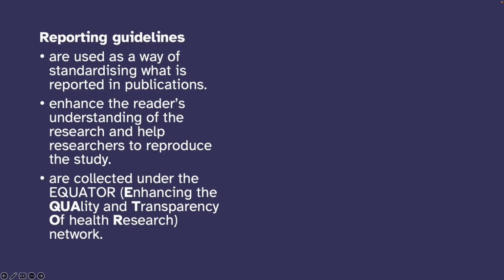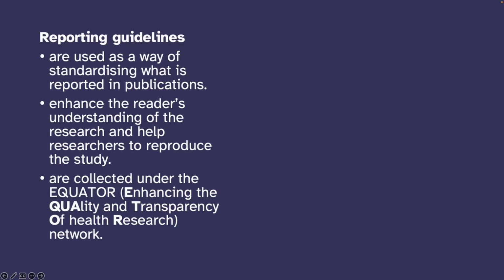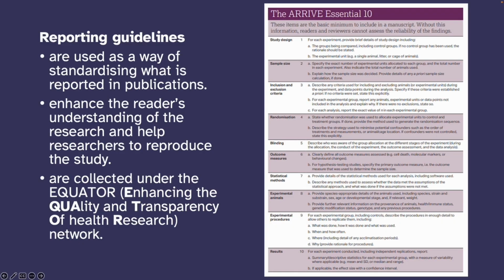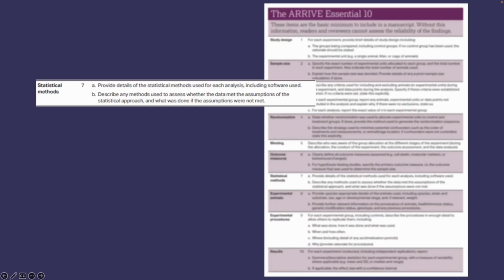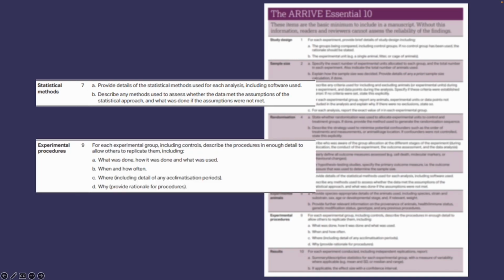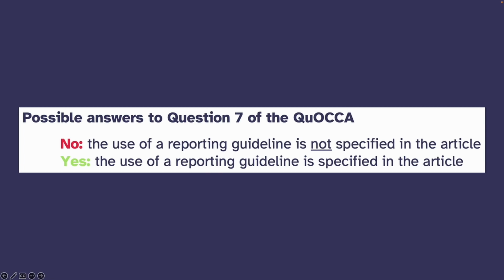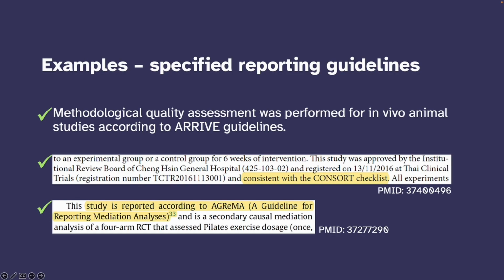QuOCCA instructional video: Question 7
This is part of a short series of videos which aims to assist institutions and individual researchers that want to use the QuOCCA to identify areas of concern or ignorance. It aims then to educate researchers, and ultimately to allow review of the effectiveness of educational or other interventions aimed at improving research quality.

To access the QuOCCA form and instructional guide, and to read further about the QuOCCA and reporting practices, visit neura.edu.au/resources-tools/quocca